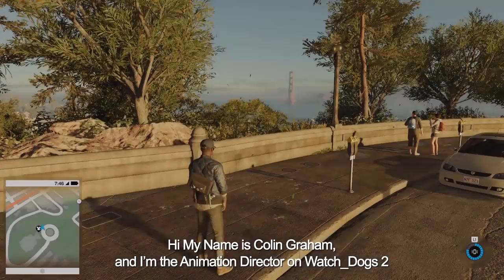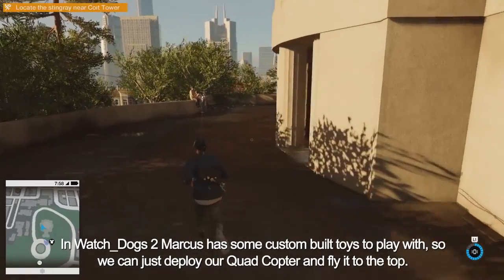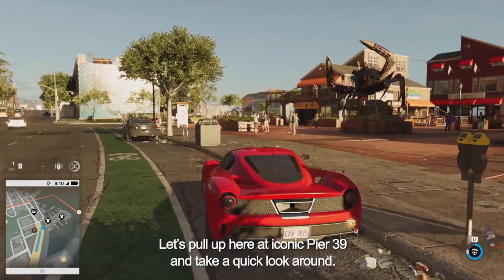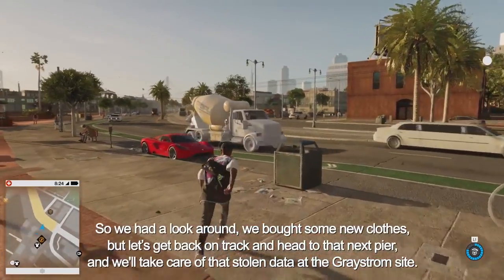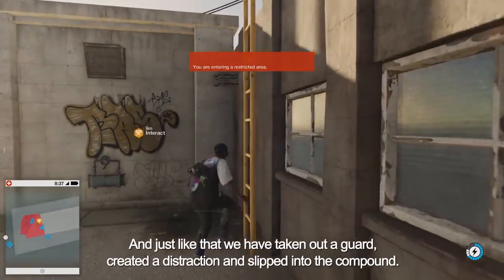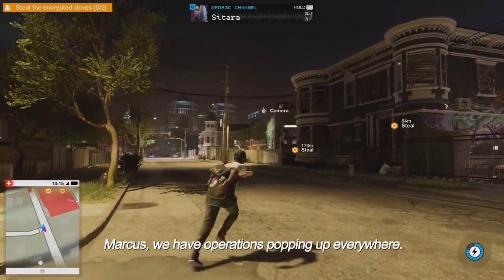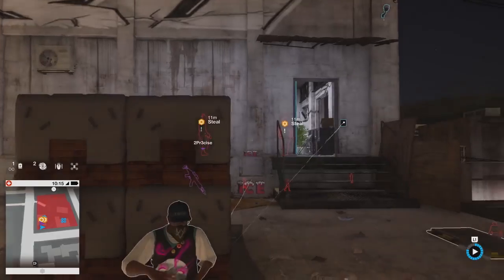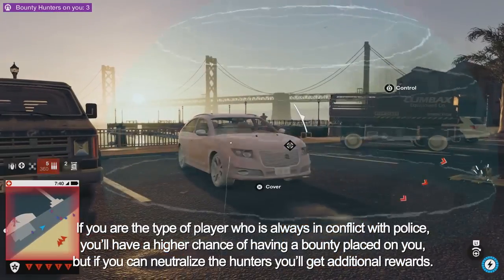Watch Dogs 2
TA PRECISANDO DE DINHEIRO E HABILIDADES NO GTA ONLINE? CONFIRME SEU PACOTE COM COWBOYS MODZ